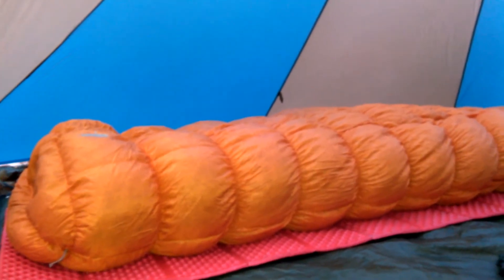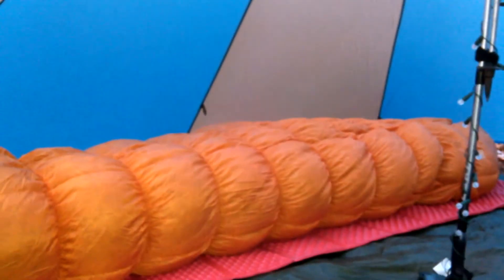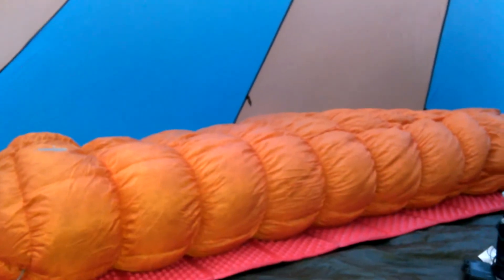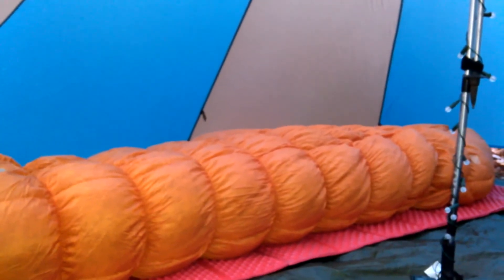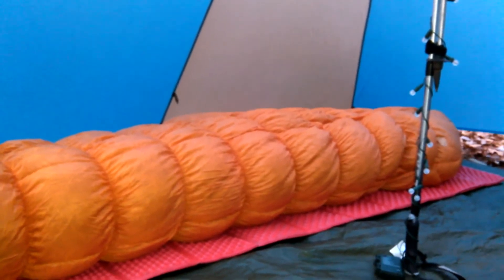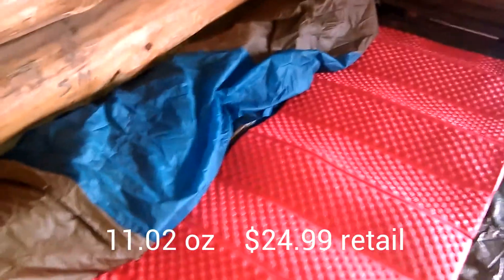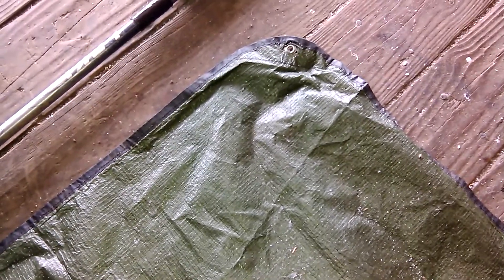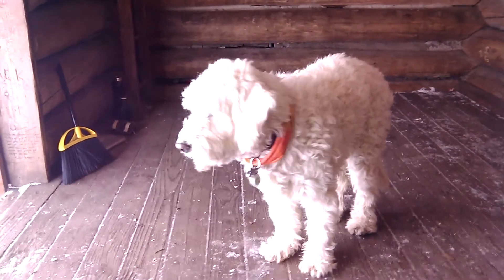APPALACHIAN TRAIL 2018- My Sleeping Bag, Pad & Groundsheet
A look at the best sleeping bag I have ever owned- The Montbell Down Hugger EXP